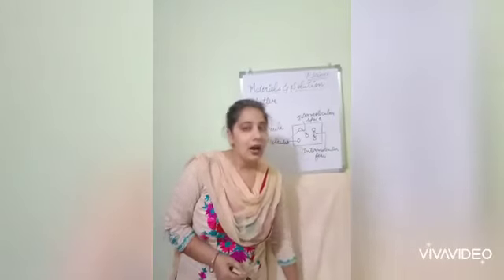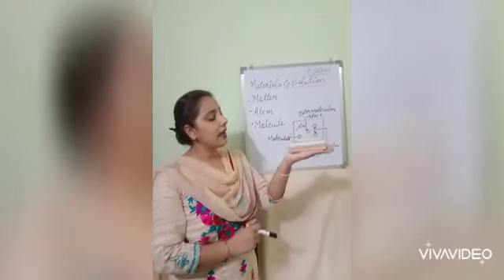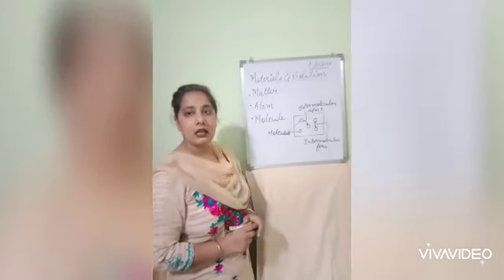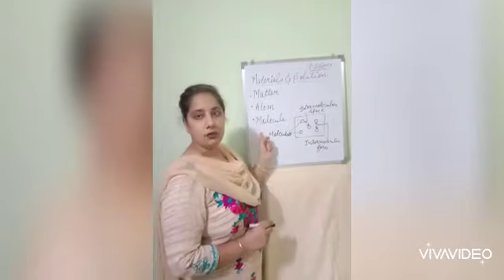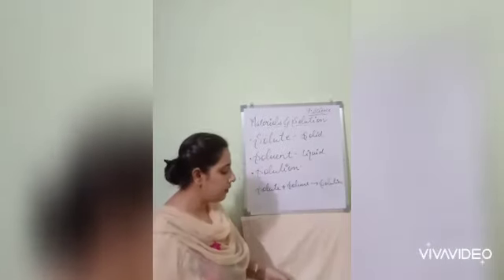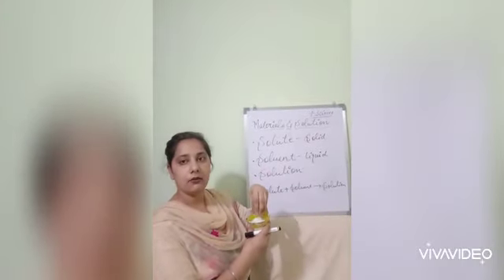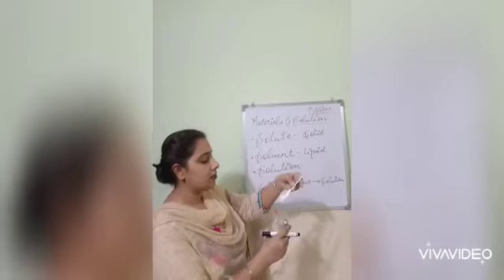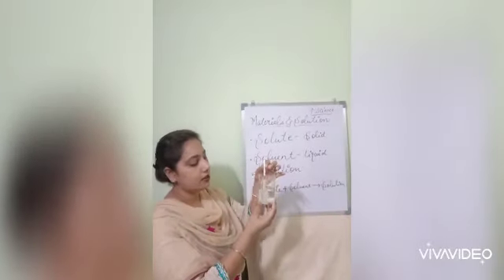Materials & Solutions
Subject- General Science (Part- 1)
Created by- Mrs. Harinder Kaur